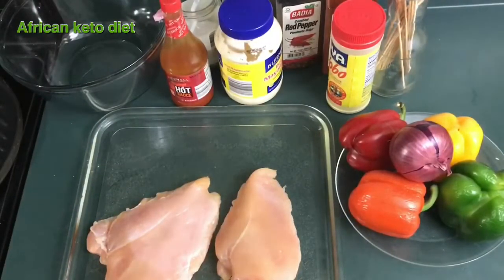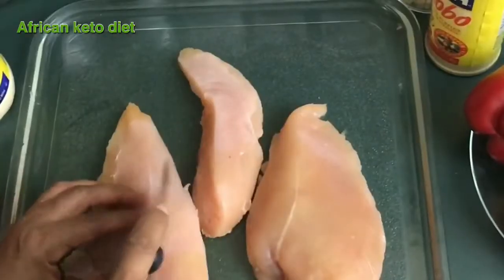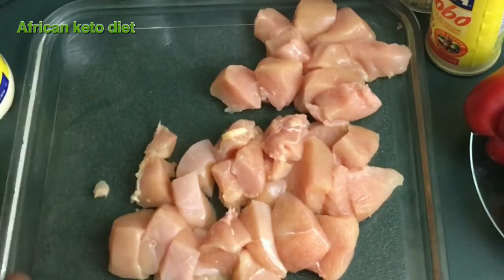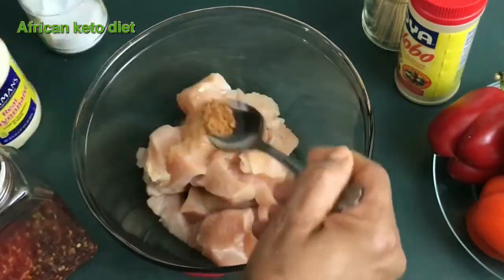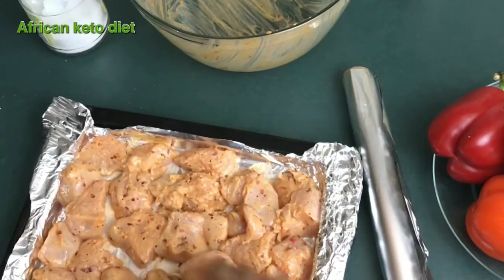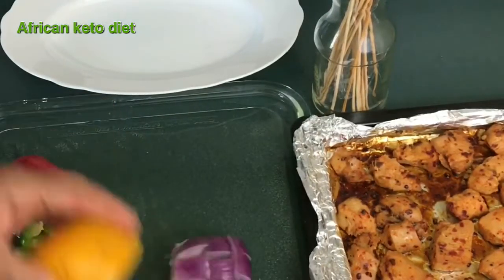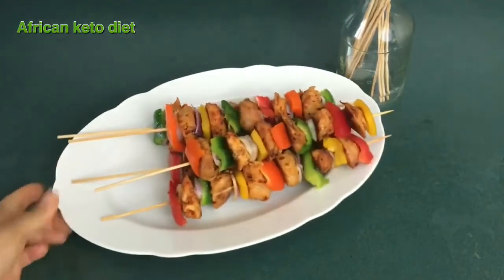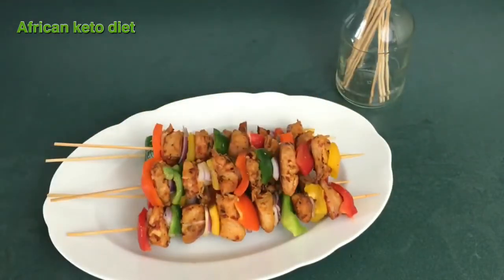CHICKEN KEBABS IN THE OVEN/KETO